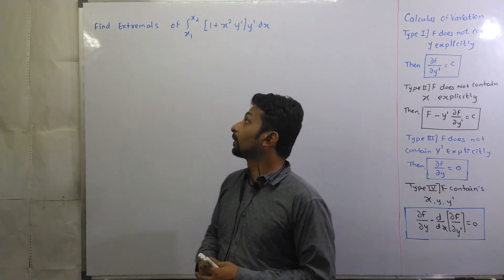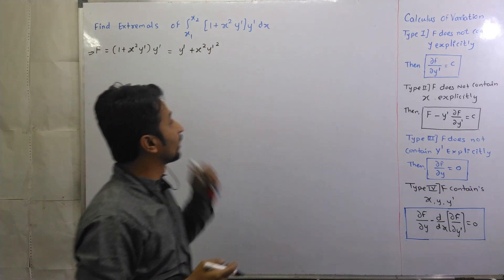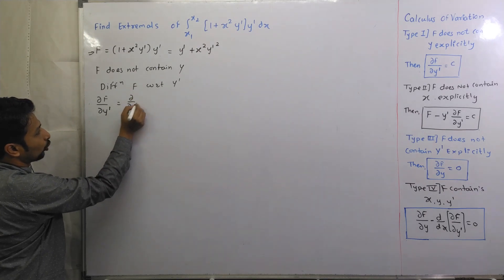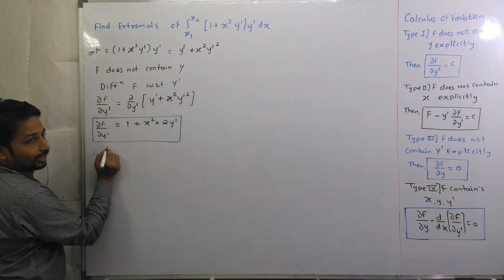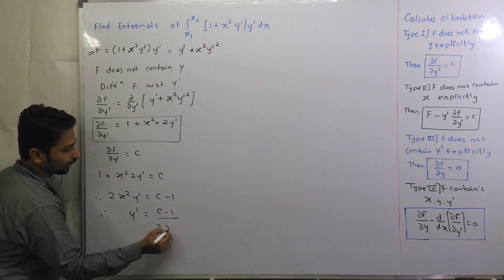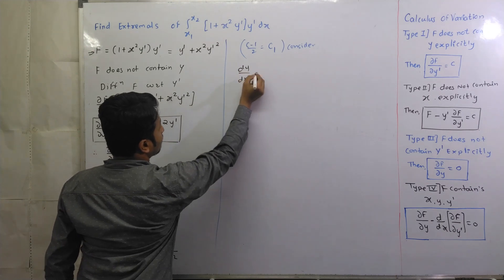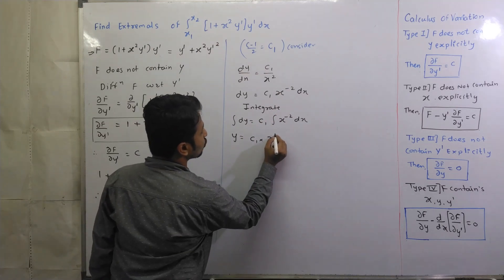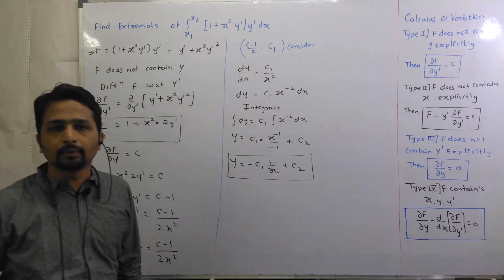Type 1 Q 2 Calculus of Variance